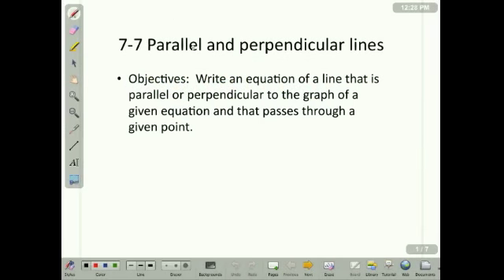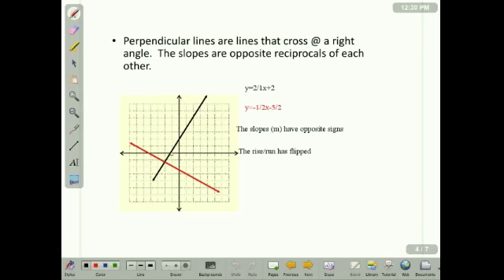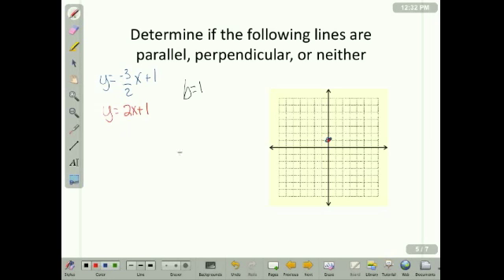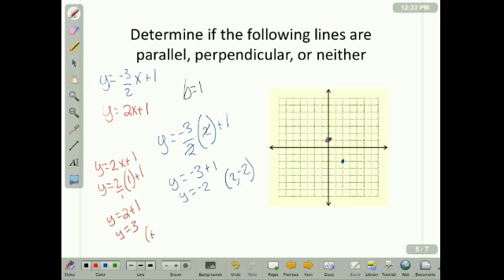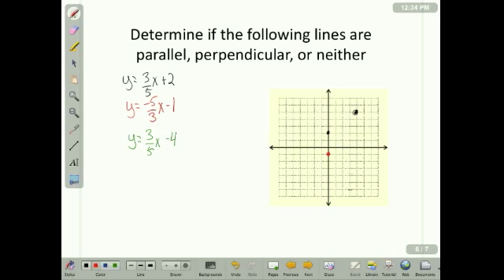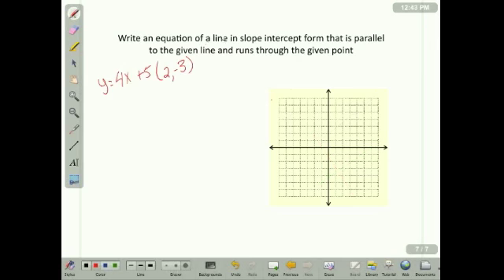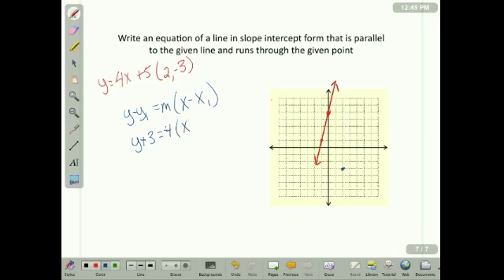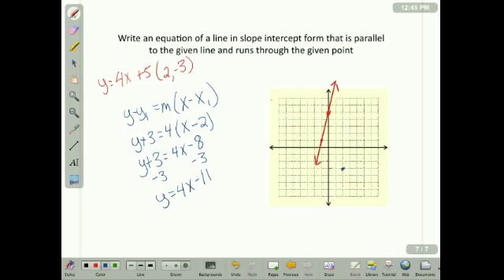parallel and perpendicular lines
In this episode you will learn to identify the characteristics that make lines parallel and perpendicular, and learn how to graph a line that runs through a given point and is parallel to a given line.